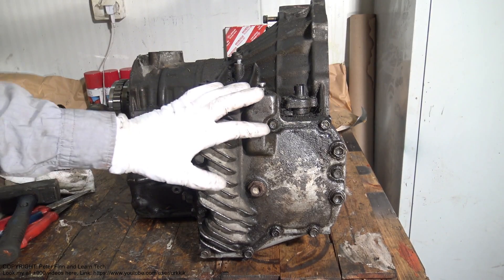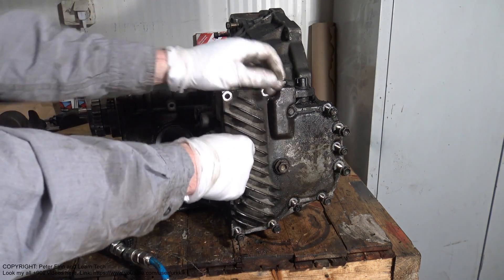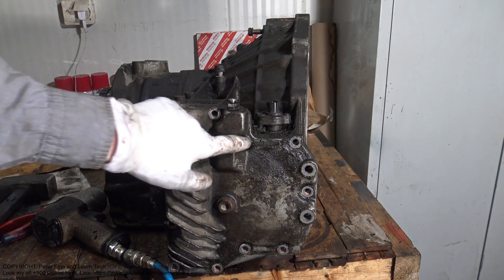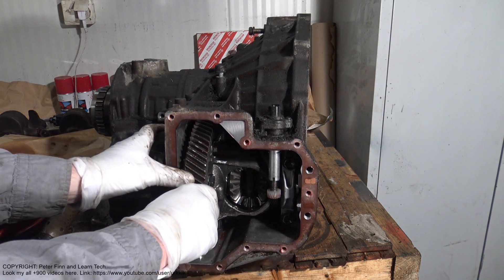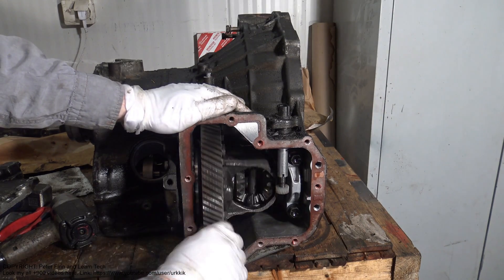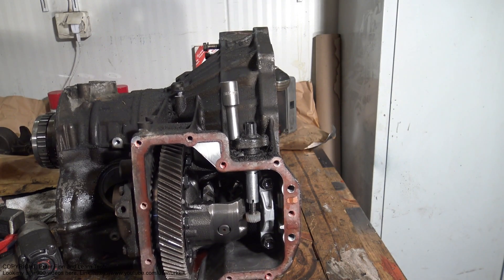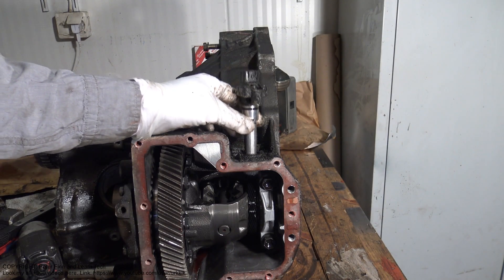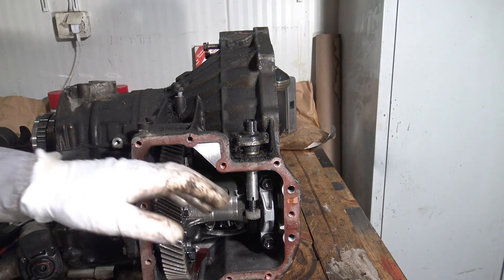How works speed sensor Toyota Camry U140E automatic transmission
How works speed sensor Toyota U140E automatic transmission